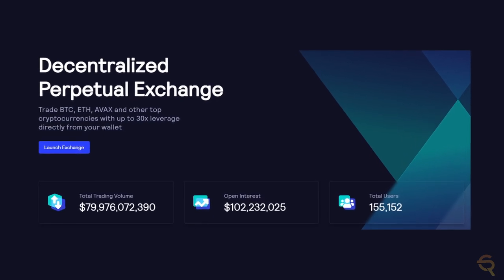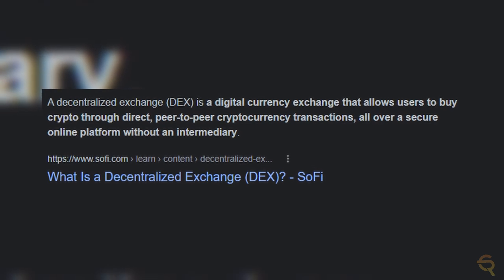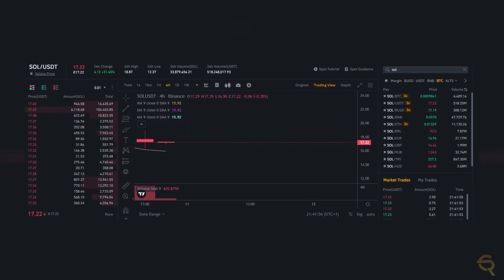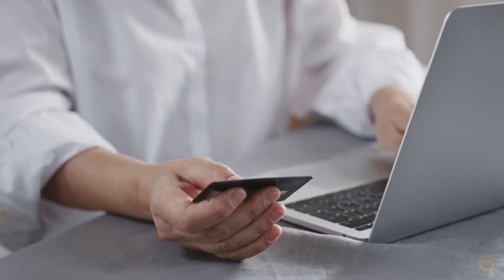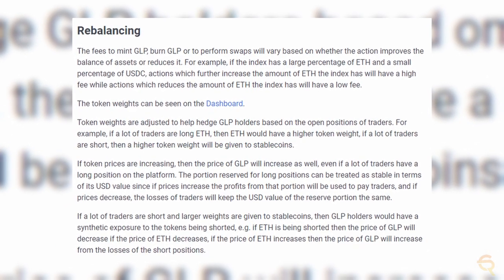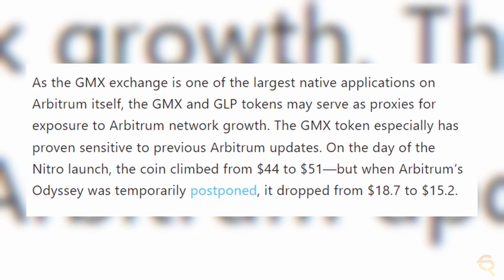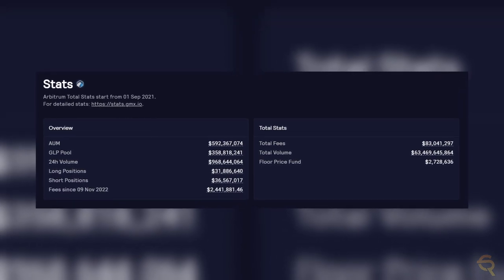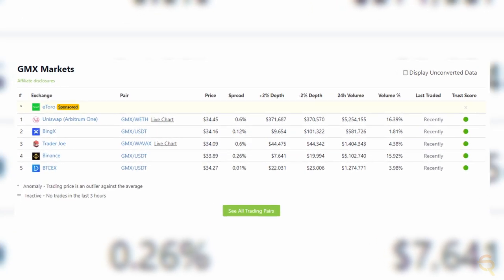Say Goodbye to Expiry Dates: How GMX is Changing the Game!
Trade BTC, ETH, AVAX and other top cryptocurrencies with up to 30x leverage directly from your wallet with GMX. In this video, I'm going to tell you all about it.

Background
 Since GMX is a dex on the Arbitrum network, I'd like to give you some background info. Abritrum is designed to be a layer 2 solution which enhances the capabilities of Ethereum's smart contracts. While adding extra privacy features, it also increases overall scalability and transaction speeds. GMX is a perpetual decentralized exchange on Arbitrum. It's an open-ended exchange which means that the contracts on the platform do not have an expiration date. This allows users to trade digital assets around the clock. A decentralized exchange (DEX) is a peer-to-peer marketplace that connects cryptocurrency buyers and sellers. Decentralized platforms are non-custodial, meaning a user remains in control of their private keys when transacting on a DEX platform. This is different from centralized exchanges where you don't own your own keys.